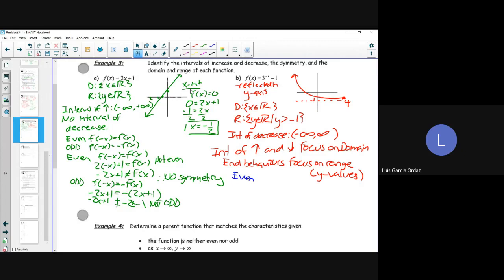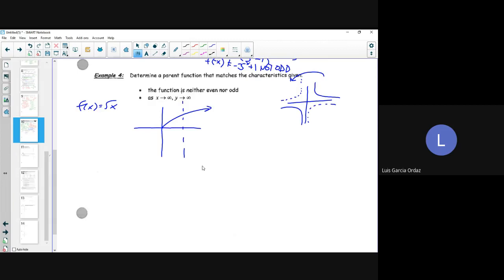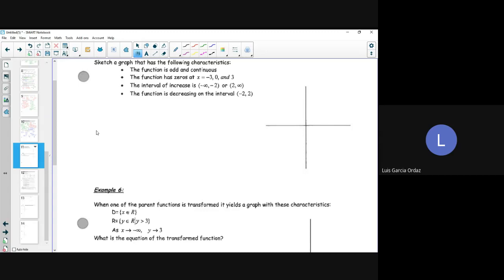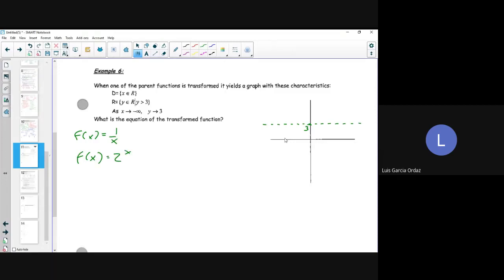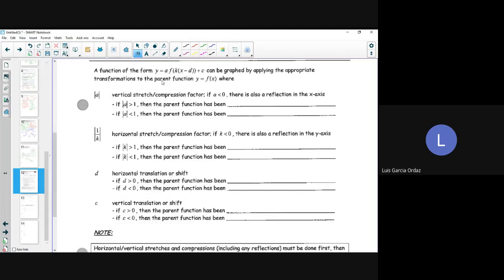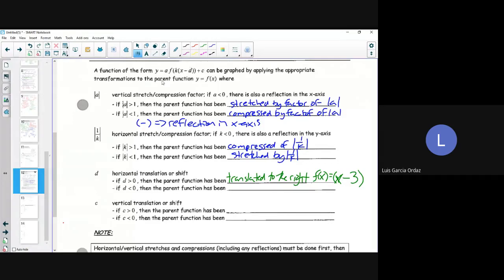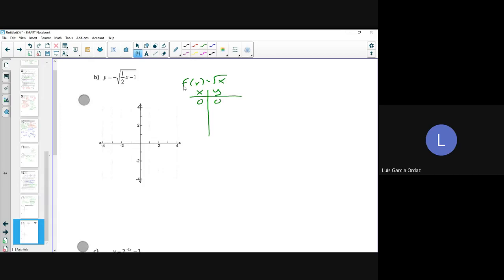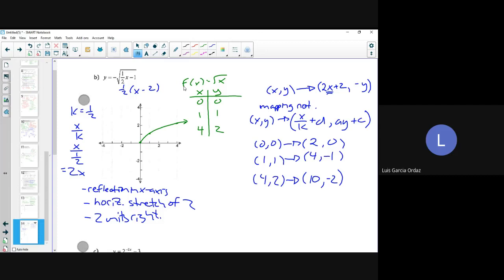Advanced Functions Unit 1 Lesson 4